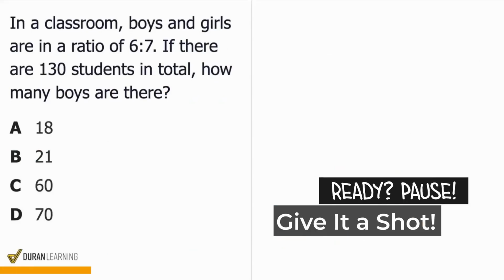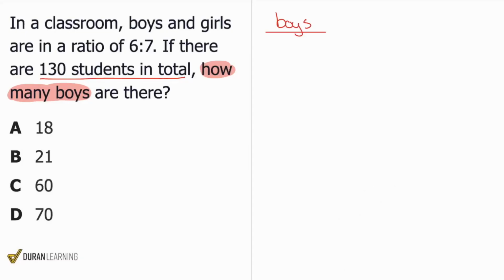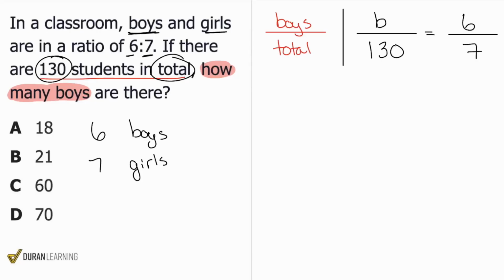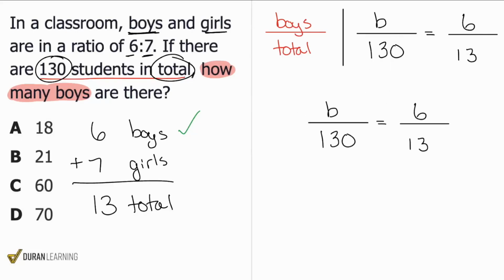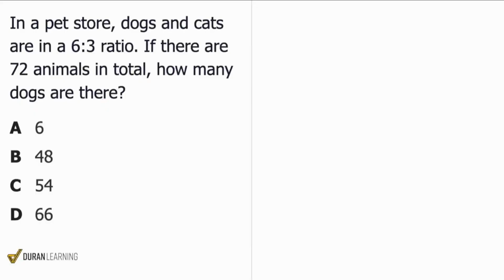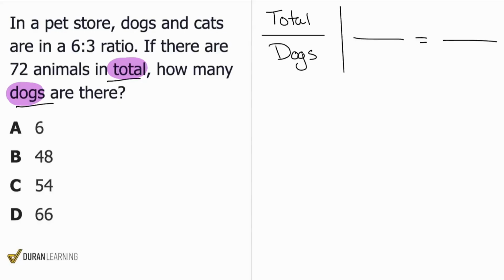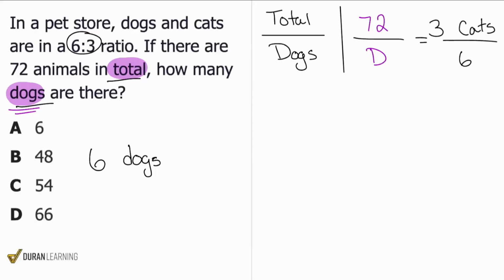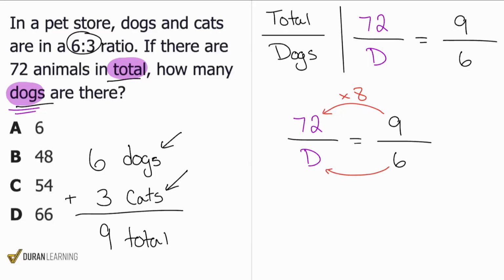FTCE General Knowledge Math — Solve Problems Involving Ratio and Proportion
What's going on my math party people! Welcome back to the Duran Learning FTCE channel — your go-to spot for crushing the FTCE General Knowledge Math test!

This video is 100% focused practice on one specific skill: Solve problems involving ratio and proportion (e.g., scaled drawings, models, real-world problems). Every single problem in this session is designed to sharpen your ratio and proportion skills so you walk into test day feeling confident and ready!

📚 PROBLEMS COVERED:
0:00 — In a classroom, boys and girls are in a ratio of 6:7. If there are 130 students in total, how many boys are there?
4:52 — In a pet store, dogs and cats are in a 6:3 ratio. If there are 72 animals in total, how many dogs are there?

🎯 FTCE COMPETENCY FOCUS:
Course: FTCE General Knowledge Math
Goal: Solve problems involving ratio and proportion (e.g., scaled drawings, models, real-world problems).

💡 PRACTICE TIP: Ratio problems become much easier when you identify the total number of parts first, then divide the total quantity accordingly. Watch how Coach Anderson breaks down each step so you can apply this strategy to any ratio problem on the FTCE GK Math test!

If you're in the program, head to FTCE General Knowledge Math — Knowledge of geometry and measurement to keep practicing Solve problems involving ratio and proportion (e.g., scaled drawings, models, real-world problems). problems!